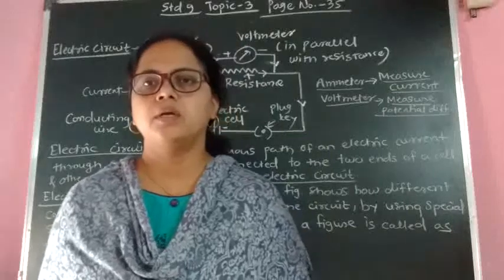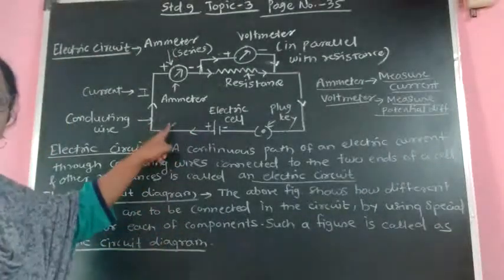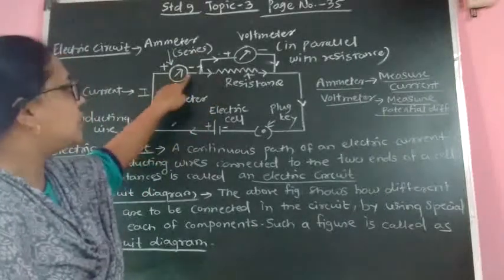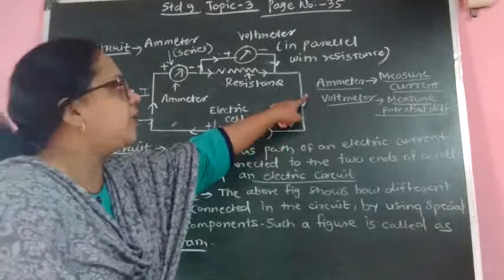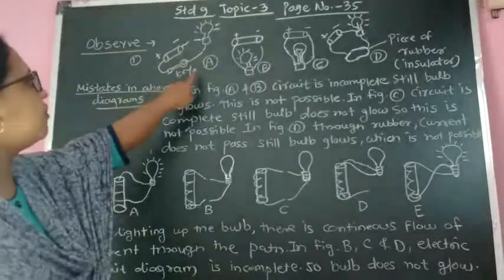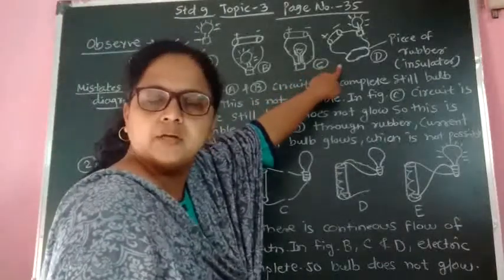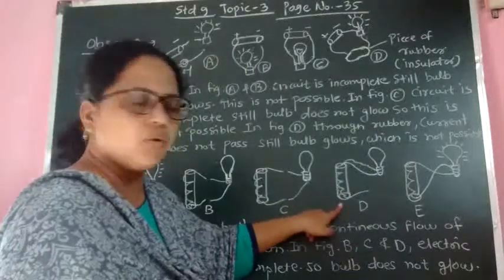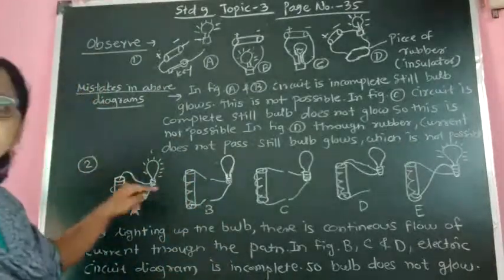9th Science1 Topic 3 page no.35